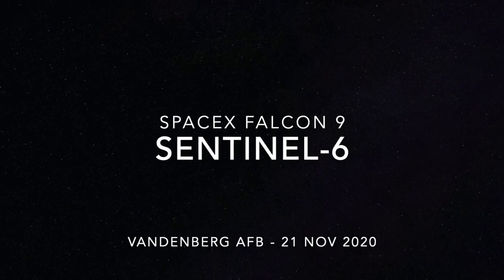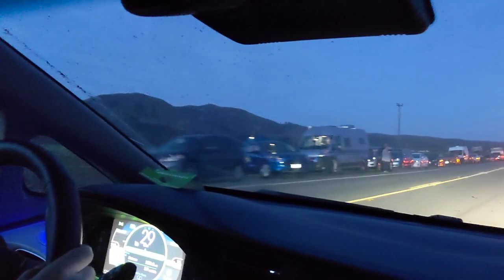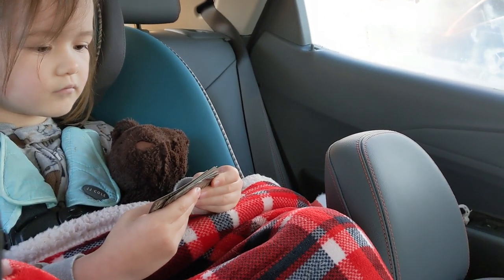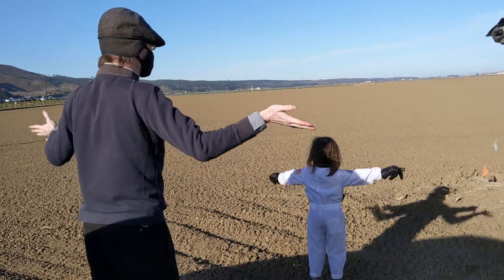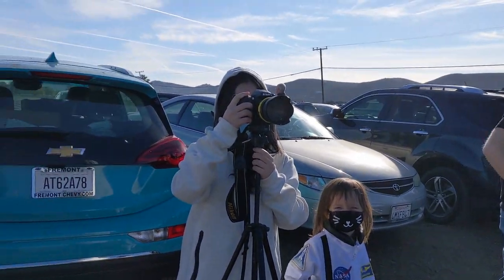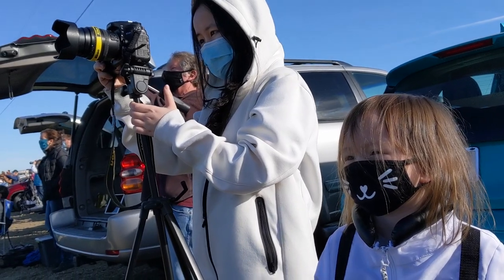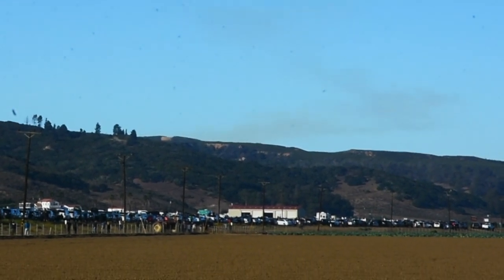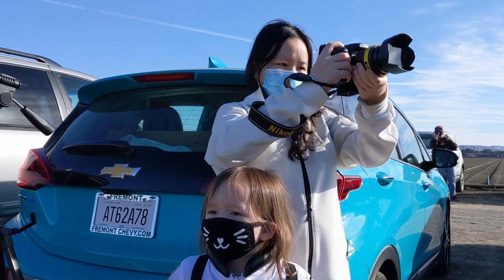SpaceX Sentinel-6 Launch and Landing from Vandenberg.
Sierra, Beverly and I went down to Vandenberg AFB to watch SpaceX launch Sentinel-6 with a Falcon 9 rocket.  This was Beverly's first launch.